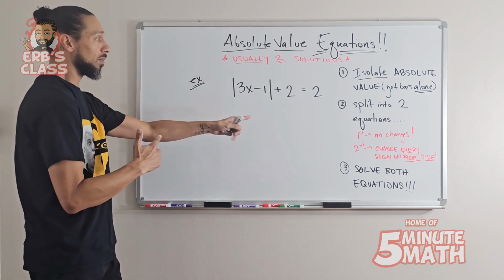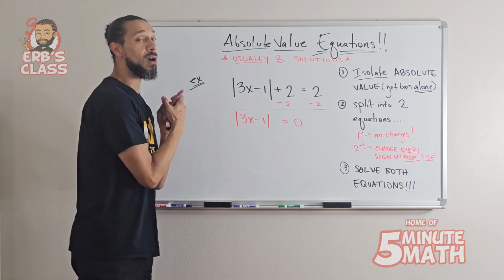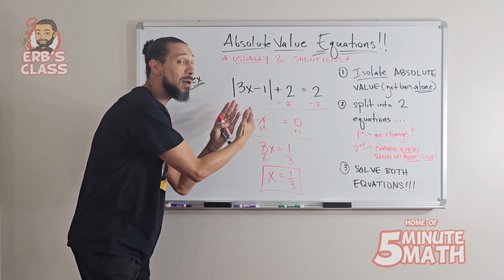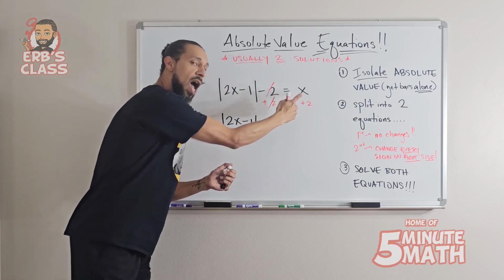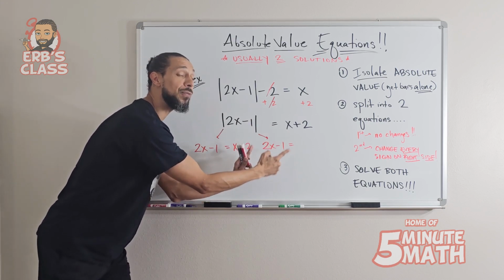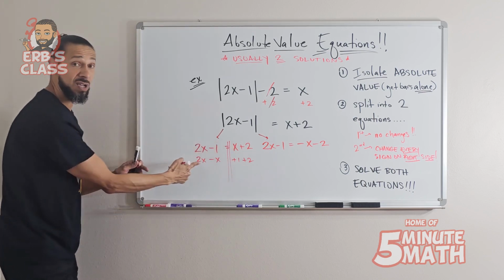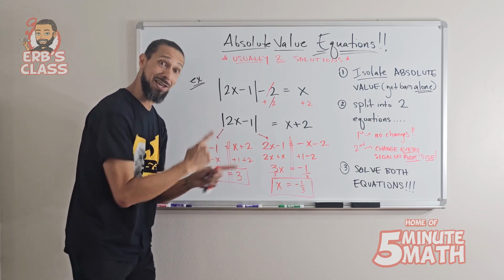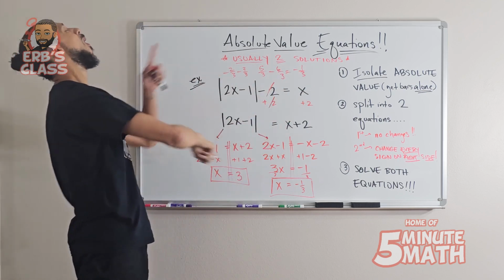5 Minute Math: Algebra - Absolute Value Equations: More PRACTICE!!...next level :) be careful :)